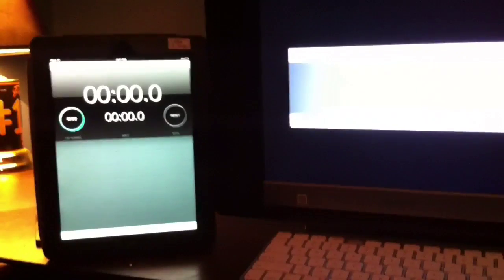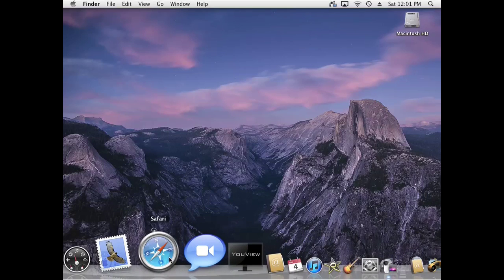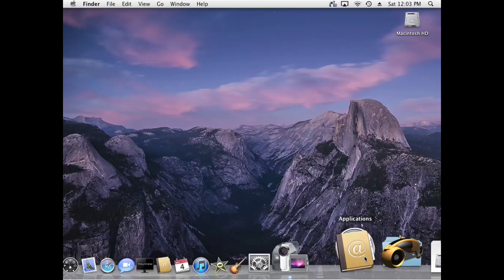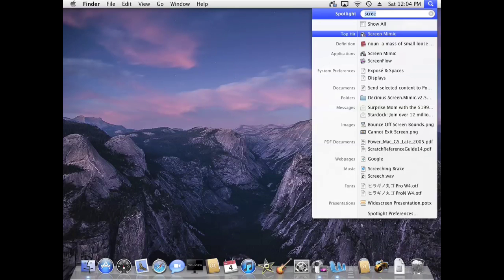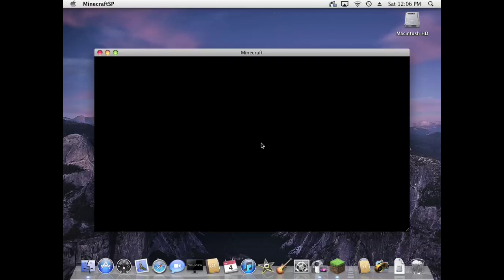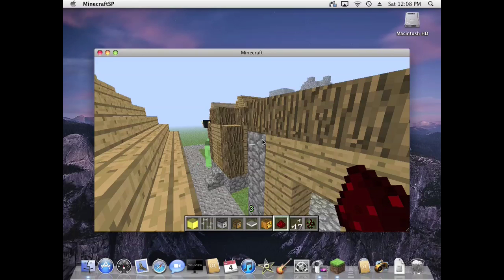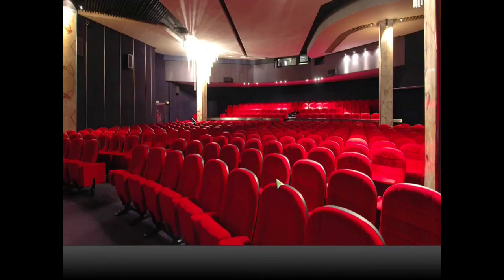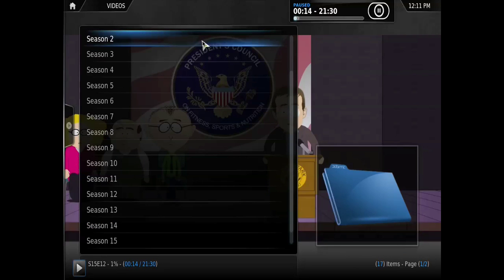Using powerpc in 2013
Is powerpc obselete in 2013? I do many tests to see how powerpc runs tasks today